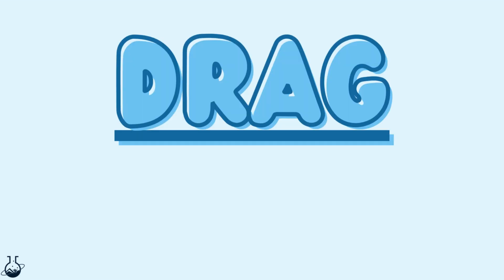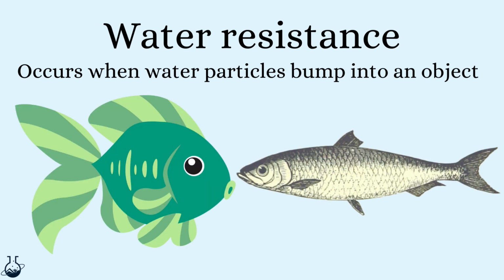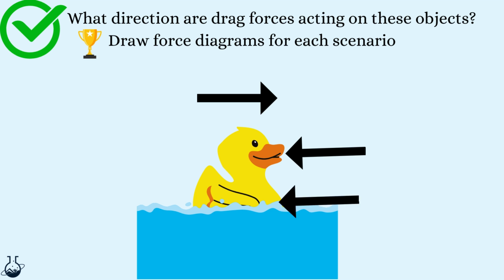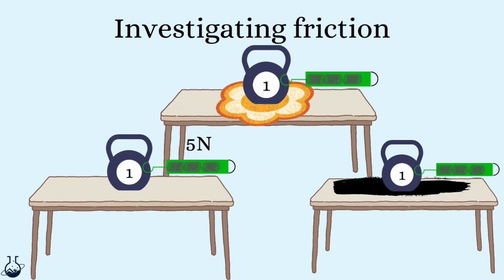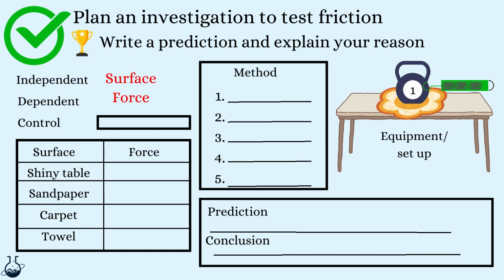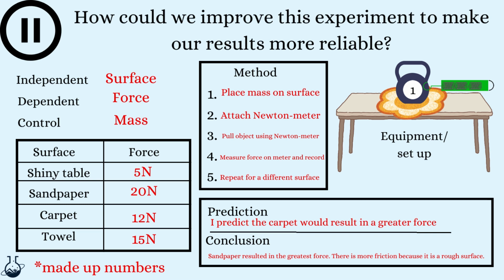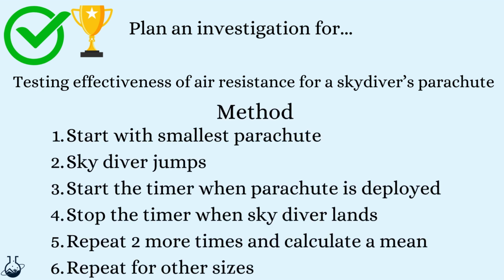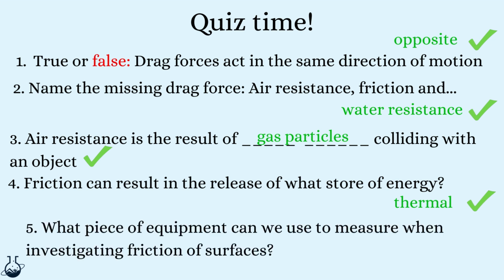Drag forces- Full lesson with practice questions and answers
Full, curriculum driven lesson on the foundations of drag forces.
Content contains:
- Progress checker
- Summary quiz